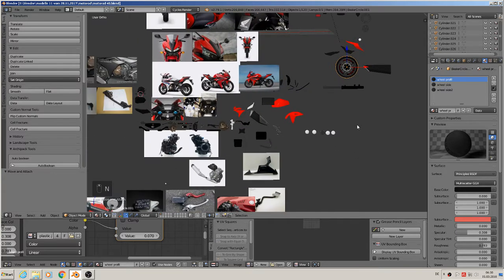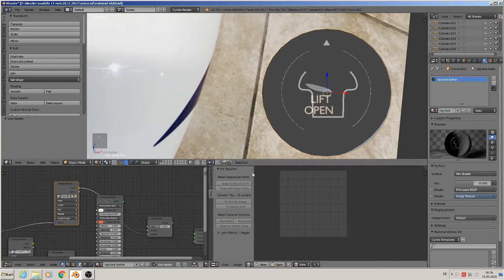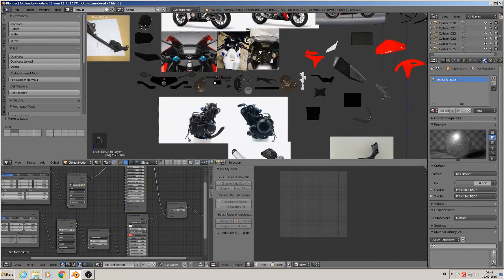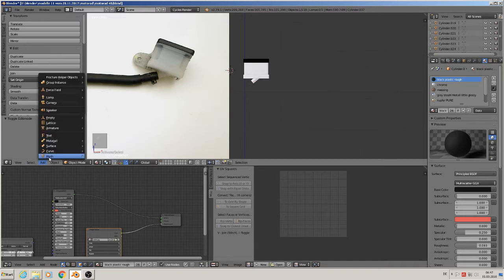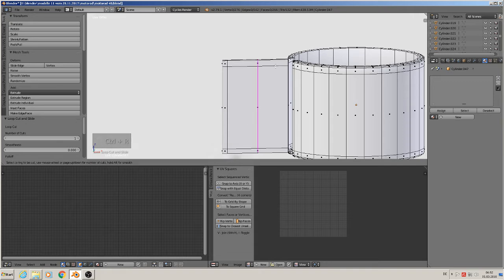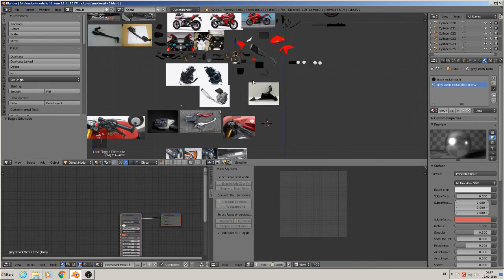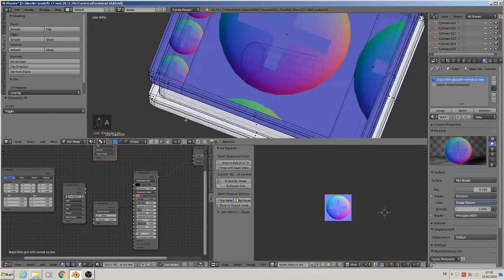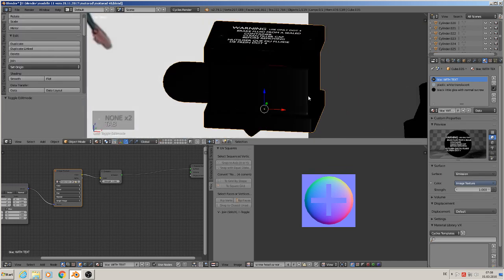blender tutorial (build a motobike) part33